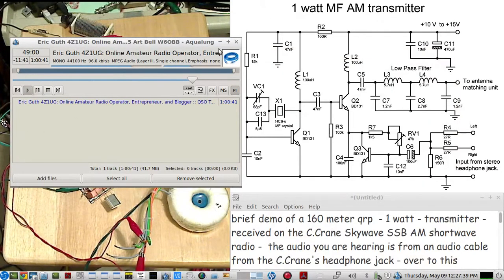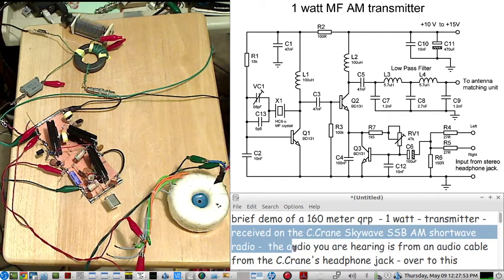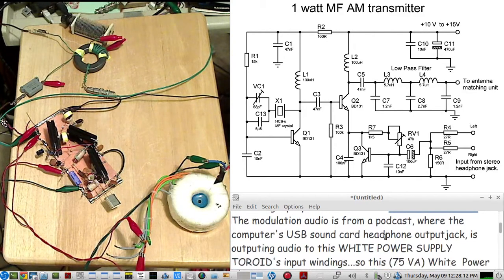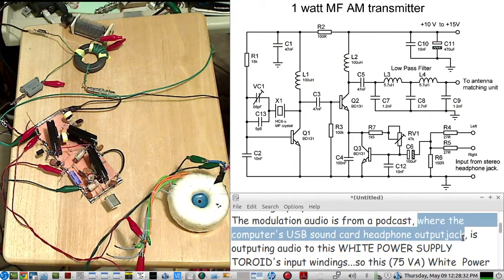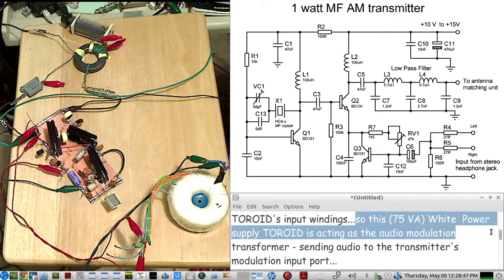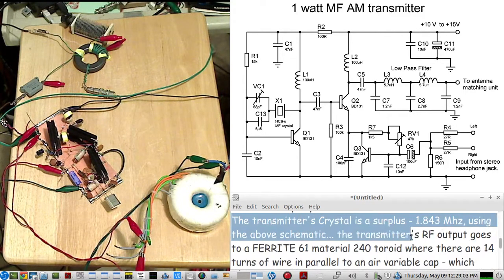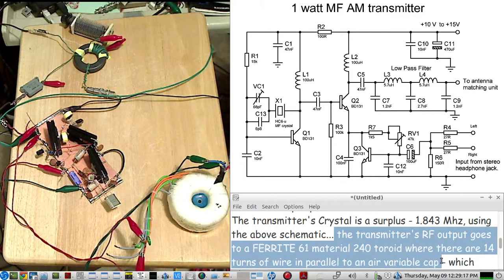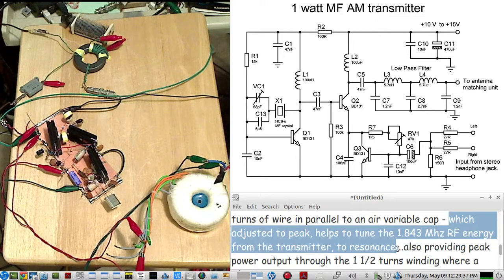brief demo of a homebrew qrp 160 meter AM transmitter using a POWER TOROID Modulation Transformer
(just using a 1.843 Mhz surplus crystal to get on 160 meters)

WHITE POWER TOROID TRANSFORMER- is a surplus 70 VA, 9 dollar unit(locally bought)  - just to see how well it operates as a modulation//audio transformer

this transmitter does indeed put out 1 watt (plus) into 50 ohms...and the Ferrite 240 Toroid of 61 material - RF output antenna matching interface, did a fine job of providing enough RF signal into a small wire loop 160 meter antenna(20 foot circumference)

NOTE: this WHITE POWER TOROID also had good sounding audio modulation for a transmitter when operated as a more "official" modulating transformer(not just as an audio transformer as demo'D in this video)   both  with and without a modifed Heising CHOKE setup:
here is a blog about using ANTEK's POWER TOROIDS as modulating transformers for AM TRANSMITTERS:

NOTE:
a future video demo'N both this WHITE 75 VA POWER TOROID TRANSFORMER as a "true" modulating transformer with and without the modified HEISING CHOKE setup, will be demoD. an alert with link, will be added to this video note once that has been done...

HERE IS THE LINK for the LIVE demo of the Power Toroid Modulation transformer,  with and without, the MODIFIED HEISING setup